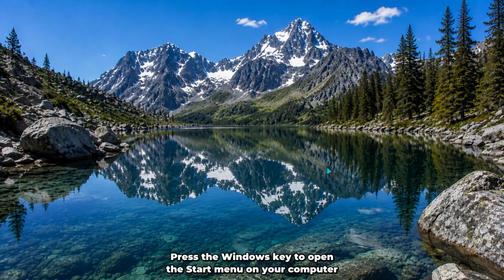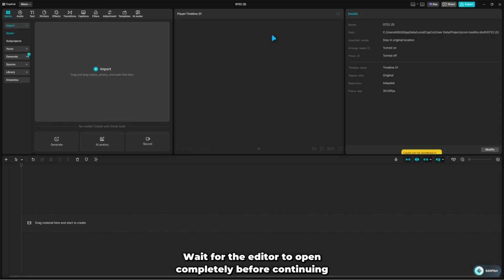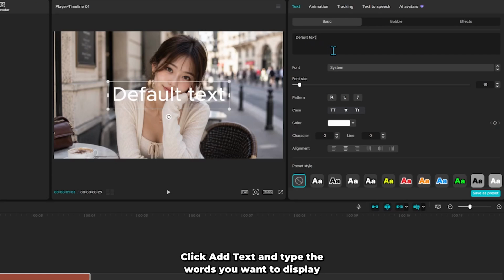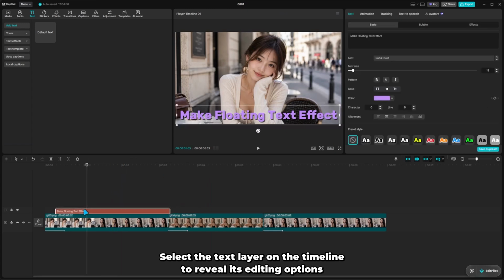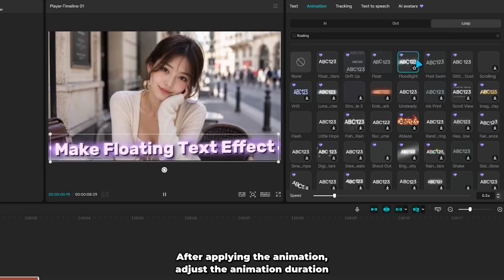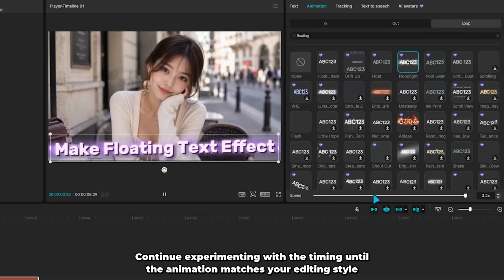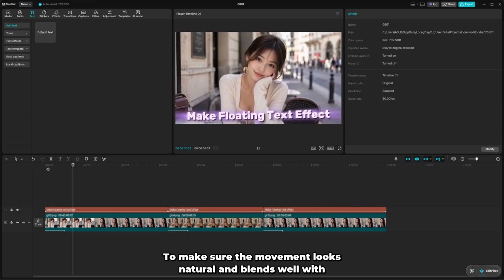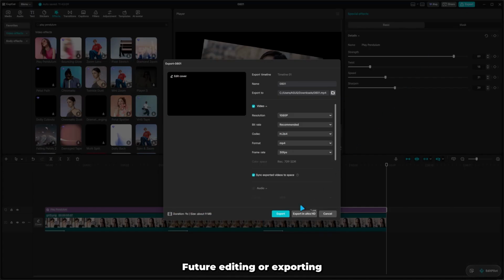How To Make Floating Text Effect in CapCut (𝟮𝟬𝟮𝟲) | 100% WORKS | NO Yapping, To The Point & EASY!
(𝟮𝟬𝟮𝟲) Learn How To Make Floating Text Effect in CapCut in this video (NO YAPPING + 100% WORKS!) | EASY FULL GUIDE, Everything You Need To Know! | Make Floating Text Effect in CapCut